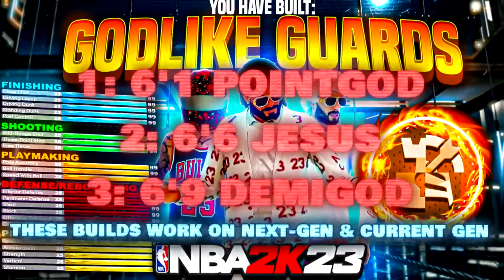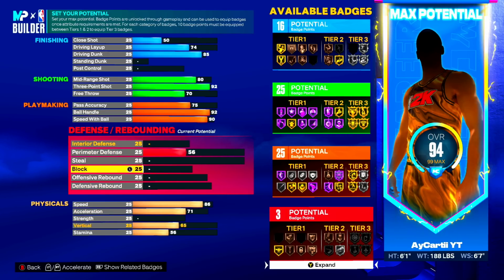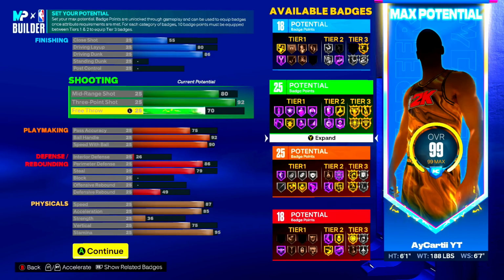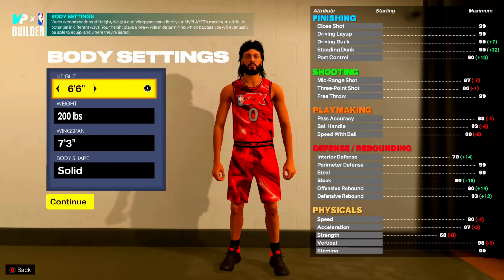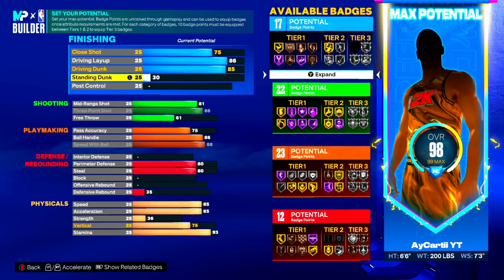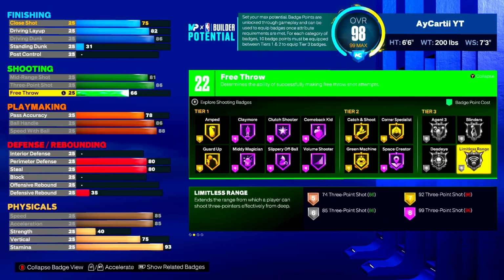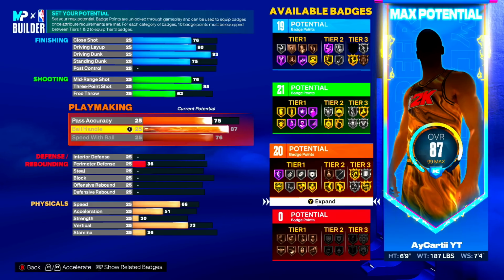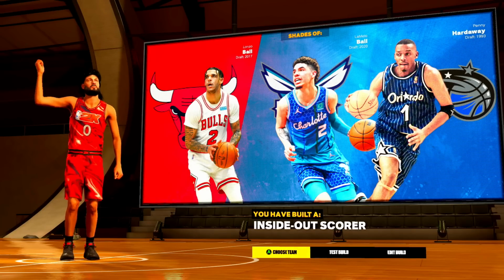TOP 3 BEST GUARD BUILDS in NBA 2K23! *GAME-BREAKING* DEMIGOD BEST GUARD BUILD in NBA 2K23!